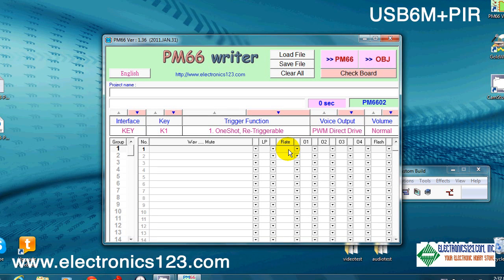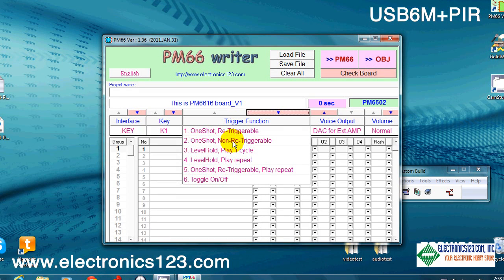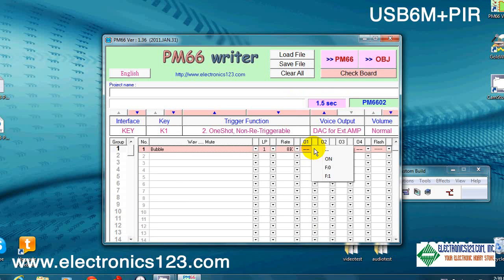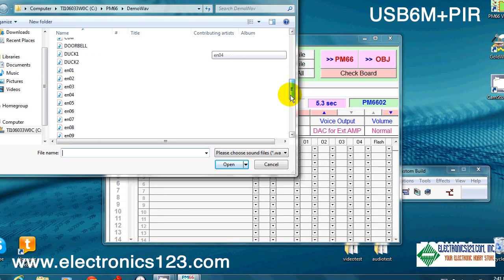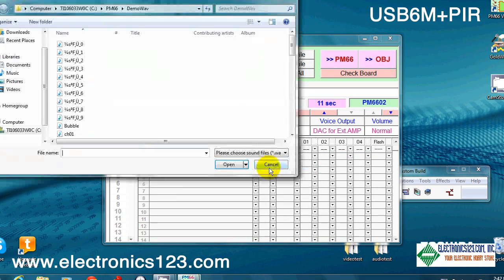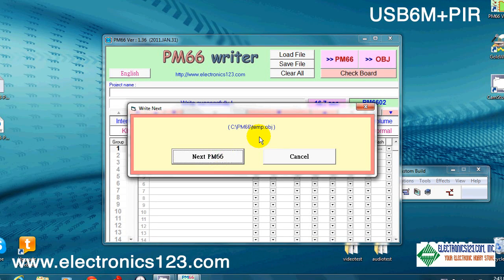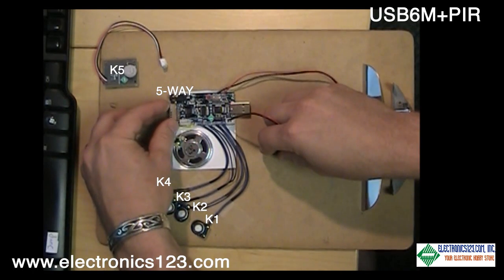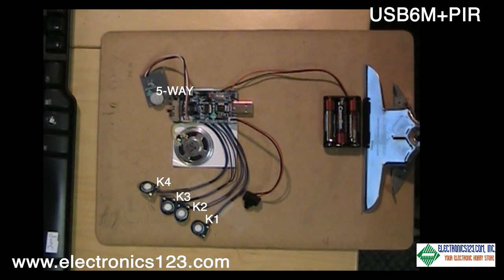USB6M-PM66 With PIR Motion Detector Software Demo.